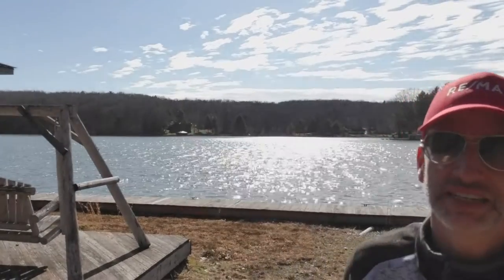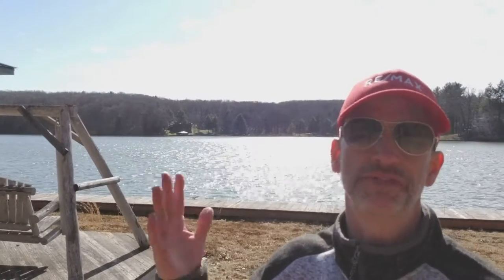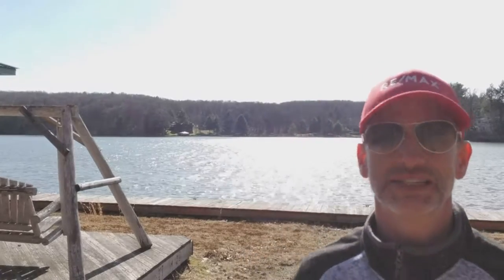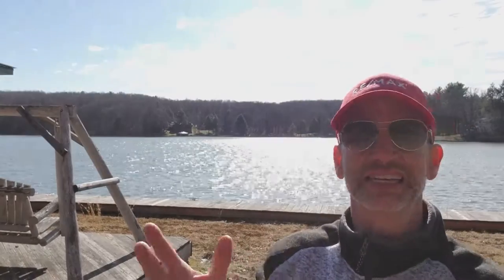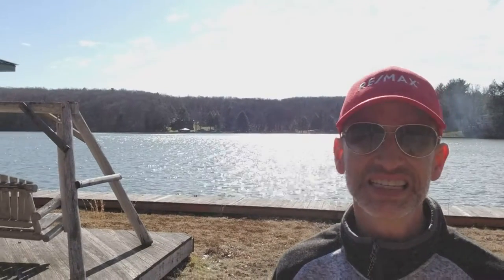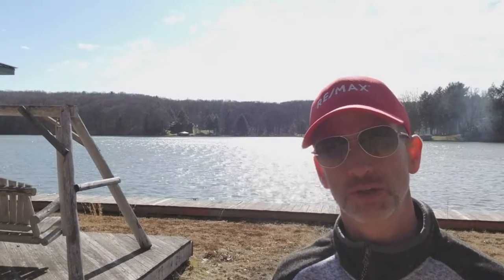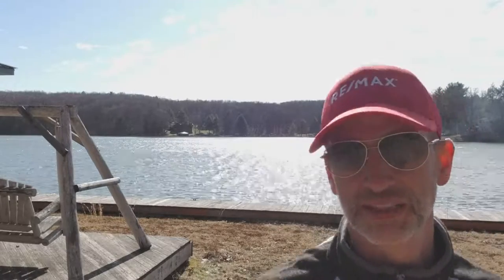Video 5 Indian Lake Properties value-add features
In this video talk about the 5th item that can add or subtract value from Indian Lake Properties.